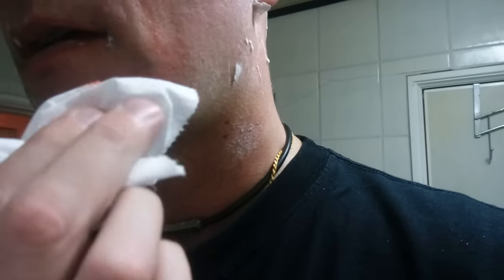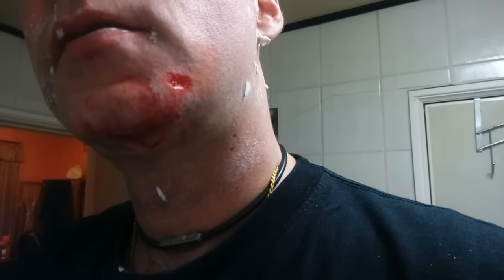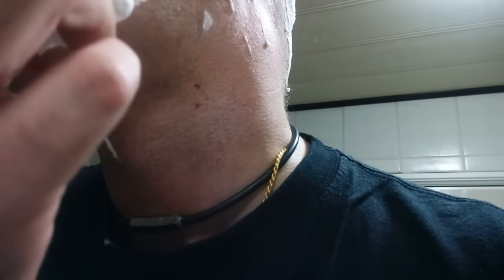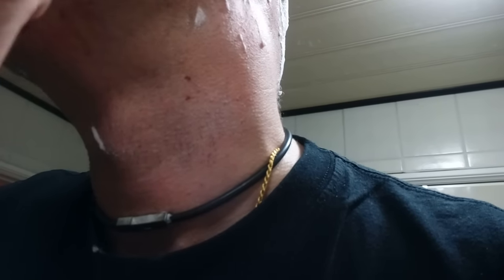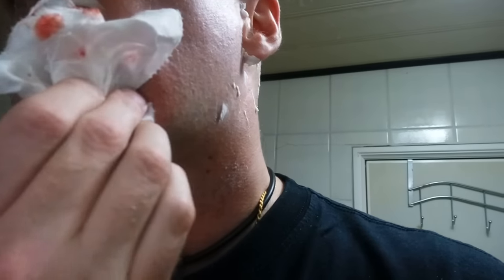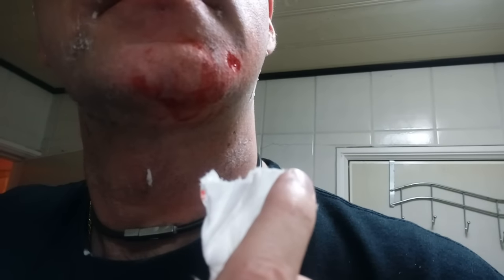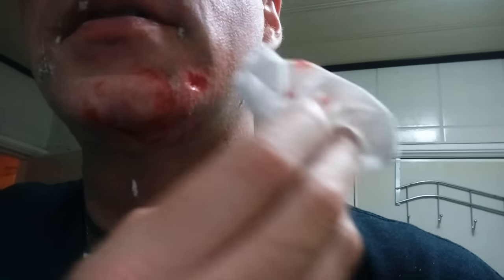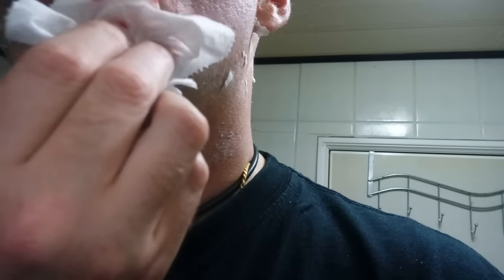How I SCARRED My FACE for LIFE SHAVING!!!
World's best motorcycle pants are RHOK (search Ebay for them) Tour Taiwan with me

World's best motorcycle pants are RHOK (search Ebay for them)